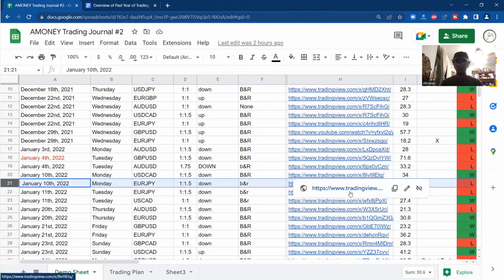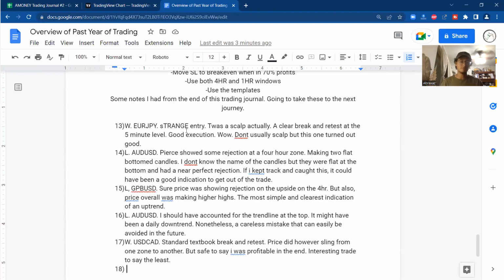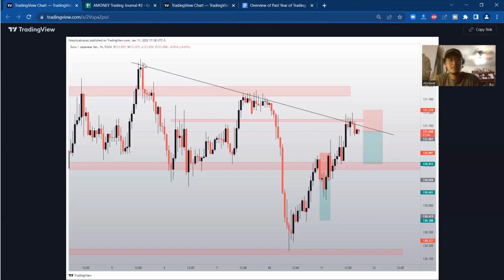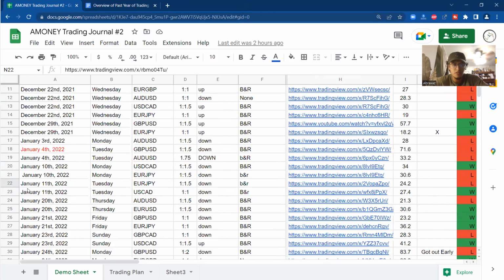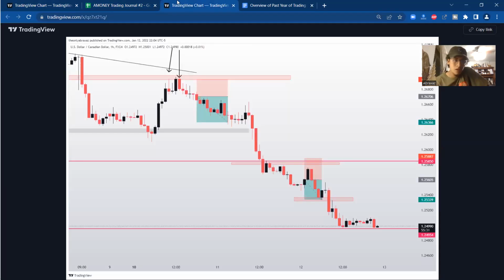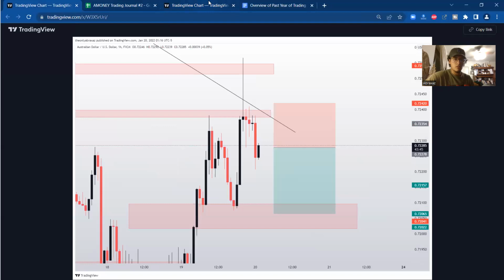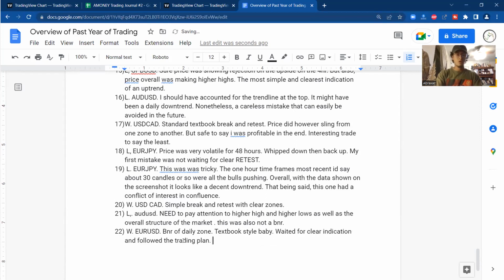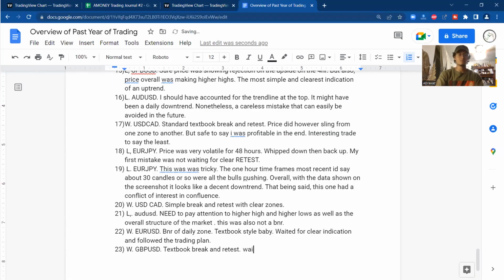Trading Day 50 July 13th 2022